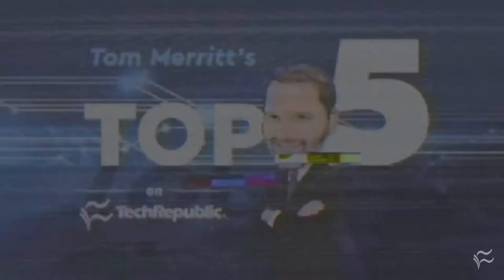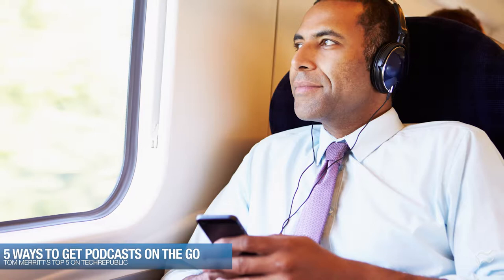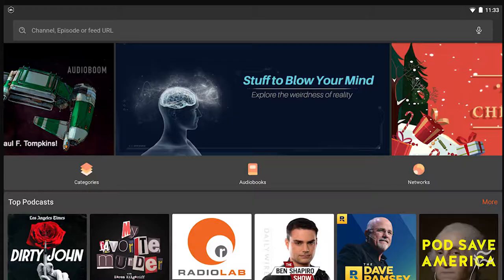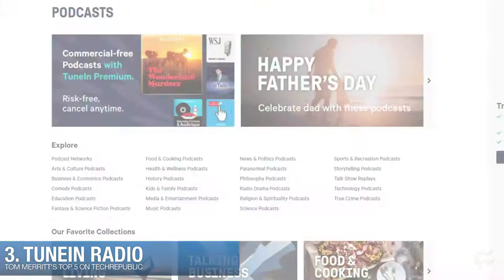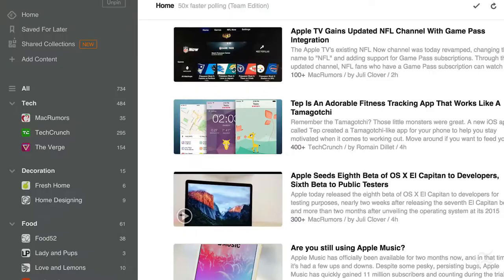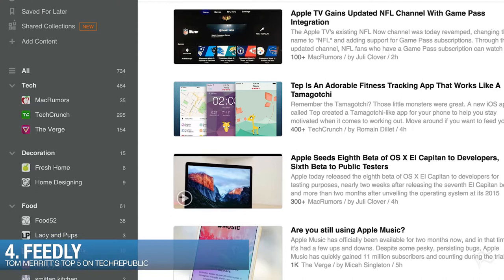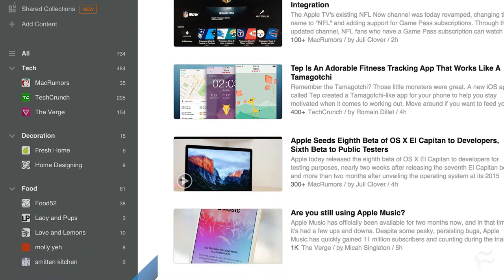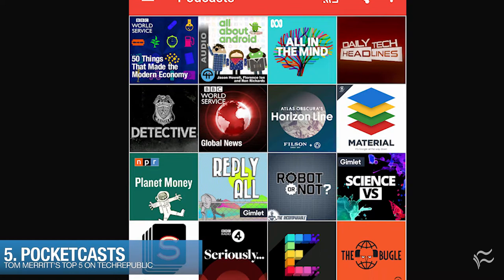Top 5 ways to get podcasts on the go